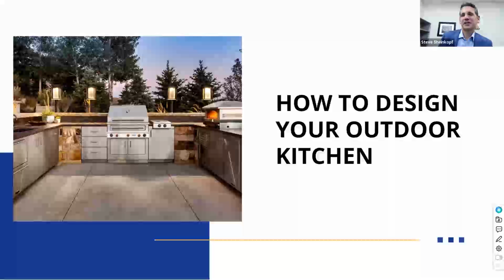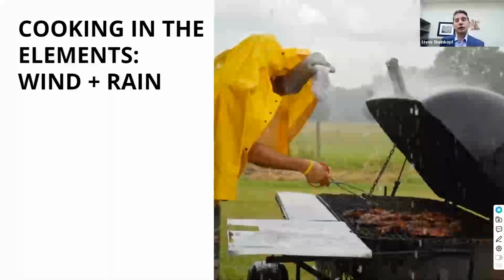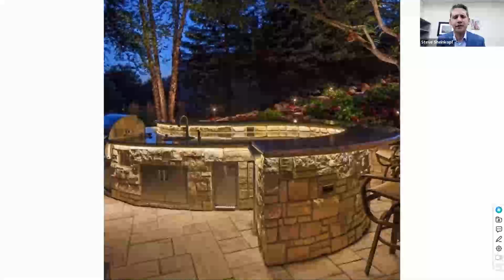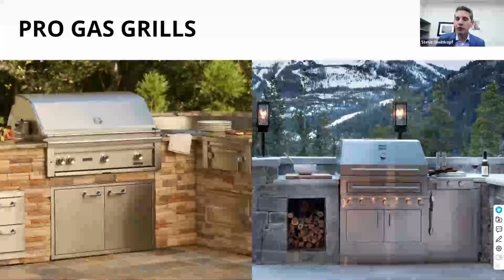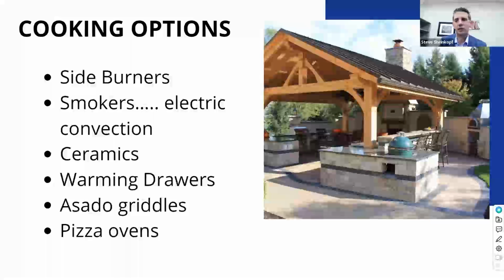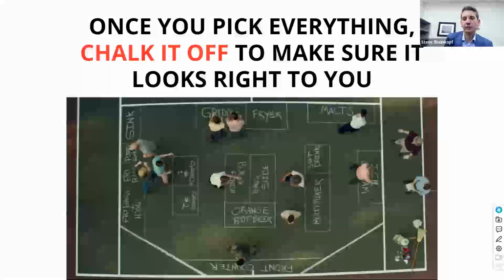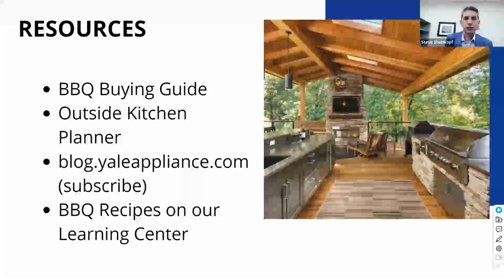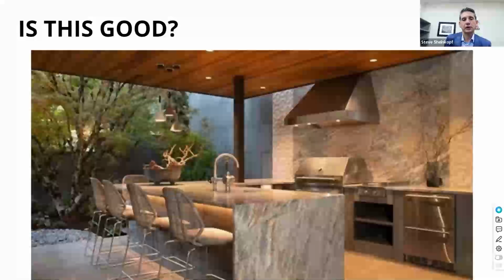How to Design Your Outdoor Kitchen 2023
In this webinar, you'll learn how to design your outdoor kitchen​.

If you're renovating or starting a new project, you need to watch this to ensure your design won't give you headaches when cooking or entertaining your guests.

We go over different styles, designs, cooking appliances, cabinetry, and what you should have to protect yourself from the New England weather. This way, you are prepared for anything when hosting family get-togethers.

In addition, use the resources below to continue your research or contact our team.

🏬 Schedule a Showroom Visit: Meet with an experienced appliance sales team member to discuss your project